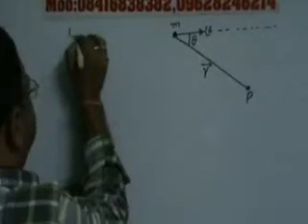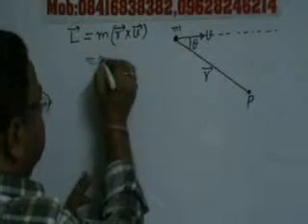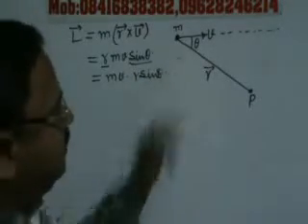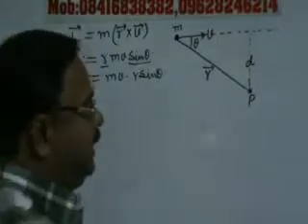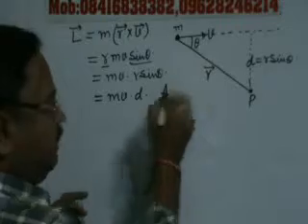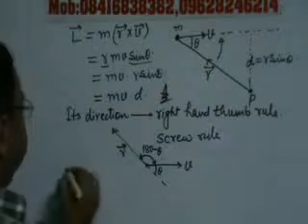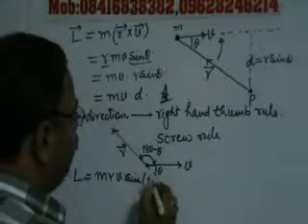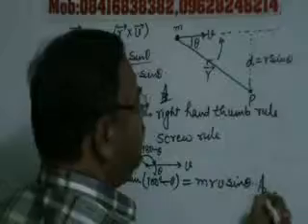Rotation,Angular momentum-2, Mechanics,Class-XI Physics